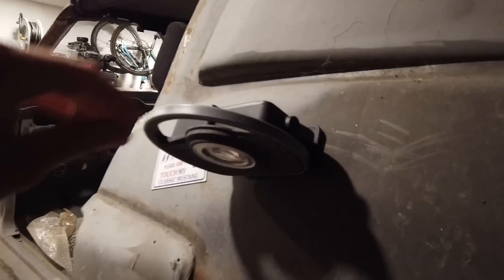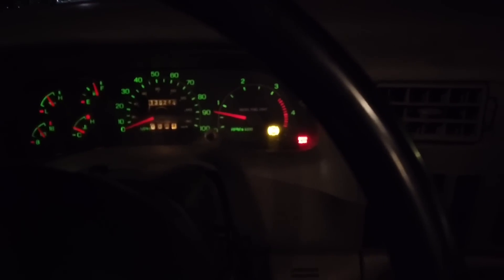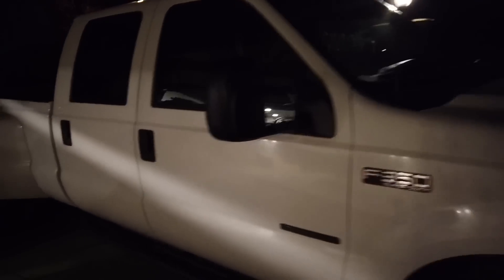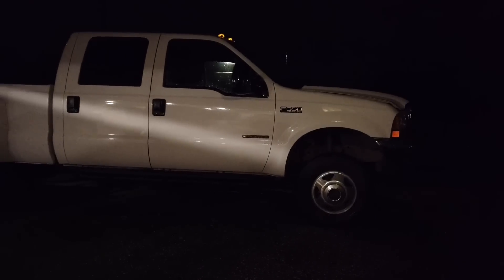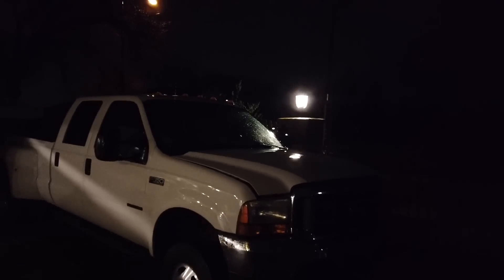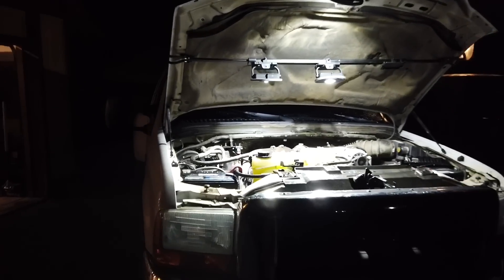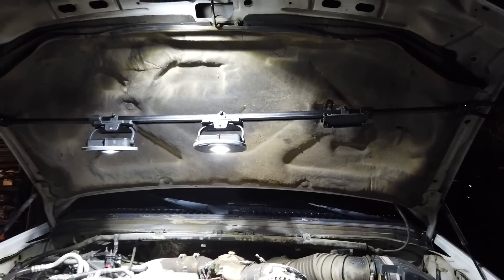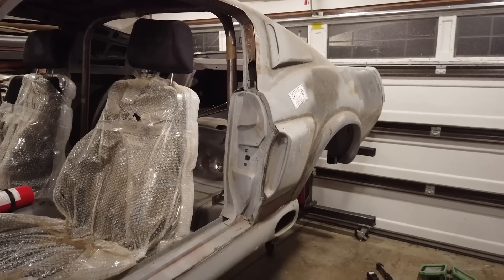MY FAVORITE - Eastwood LED Lights, Tripod & Hood Bar Bracket Review and Compare SP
I got this pretty sweet kit from Eastwood, You can buy all those separately, for example, the LED light is $44 the hood bar bracket is $29, tripod is $24 but if you buy it all together its $209. Bellow are some links, take a look and see if you would like to get something for yourself, i highly recommend them and im really impressed with their quality and performance. Ill be doing a recharge test to see how long they last on different settings soon.

For the giveaway put in the comments what you want and ill be picking 3 random winners in the next video (you have to be in USA to receive these items)

Here is the link to the full Complete LED Kit

Here is the link to just one LED light

Here is the link to the Hood Bracket Bar

My Garage Products
My F350 Products
My Silverado Products

PROJECT COST:
2001 F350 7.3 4x4 6 Speed Dually
135,000 Miles

F350 Auction bid - $5,700
Auction fees - $540
Delivery cost - $650

•REPAIRS•

New wheel - $310
New rear tire - $130
New front tire - $130
F350 Pair of leaf springs - $240
F350 RH leaf spring sold - (-$60)
eBay Driver dually fender - $450
eBay Driver dually fender refund - (-$400)
eBay Driver duality Fender sold - (-$120)
Another Drive Dually fender - $400
Taillight - $20
Motorcraft water pump - $180
2 new Napa batteries - $300
Dorman Mirror Switch - $15
Motorcraft Steering Stabilizer - $70

•UPGRADES•

Floor mats - $30
Tailgate Assist kit - $50
2" level kit - $60
New side market lights - $35
New Clearance lights - $30
Red & Amber LED Bulbs X20 - $50
White LED Bulbs X10 - $15
3 LED Rear Bar - $10
LED flasher relay - $15
LED headlights - $150  (i didnt like the fit)
LED foglight - $120 (i didnt like the fit)
Motorcraft oil filter - $10
Motorcraft fuel filter - $20
Amazon 5W-40 Full synthetic oil - $75
Bed Back rack - $250
Fomoto Oil pan drain valve - $25
CCV Mod - $40
Intercooler pipe foil delete - $0
Intercooler pipe wrap - $20
Tyger side steps - $350
Bosch 135A alternator - $160
Boost Gauge install - $70